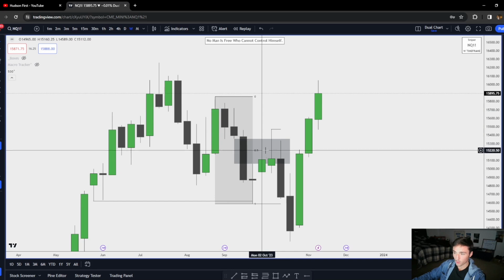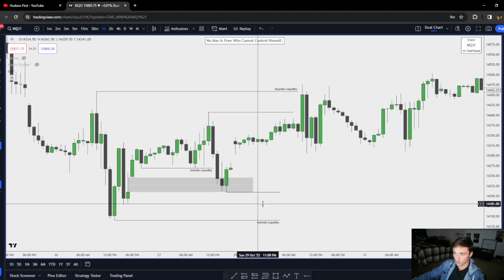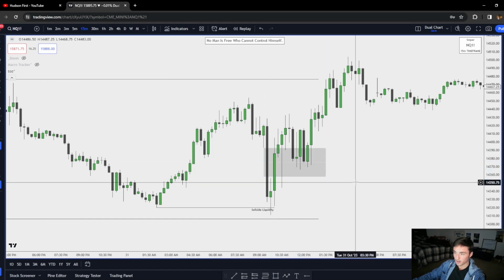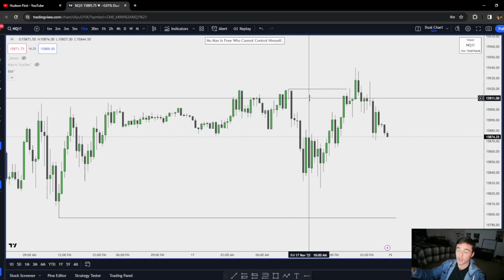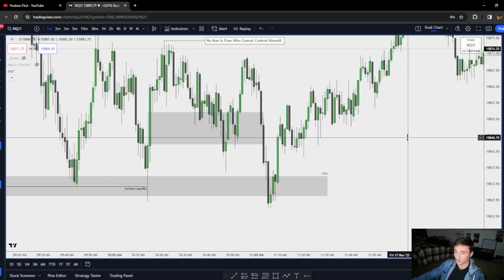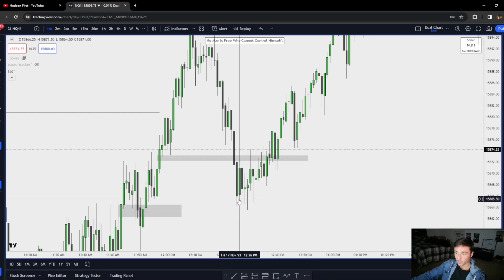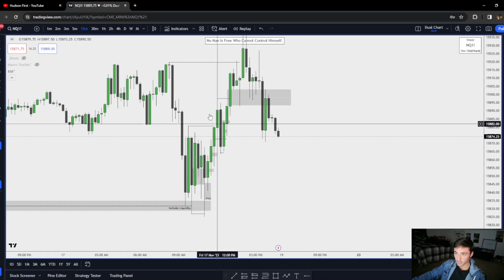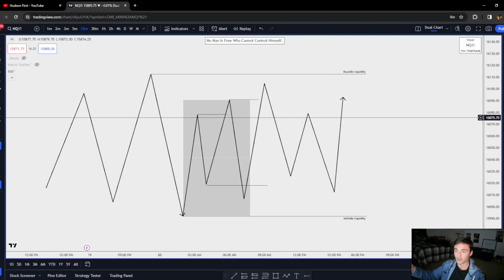ICT Concepts: Understanding External VS. Internal Range Liquidity!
In this video I go over how you can identify internal & external range liquidity when day trading. If you want to frame trades based off of these liquidity ranges this video will help you better understand ICT's external vs. internal range liquidity levels.